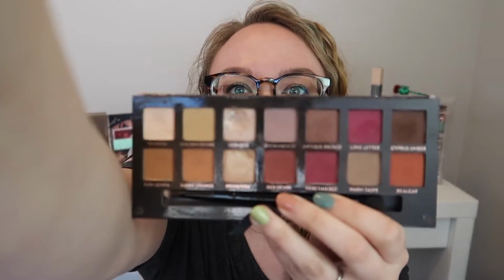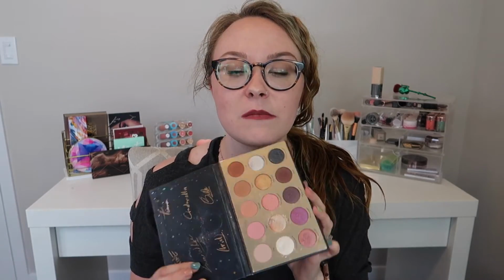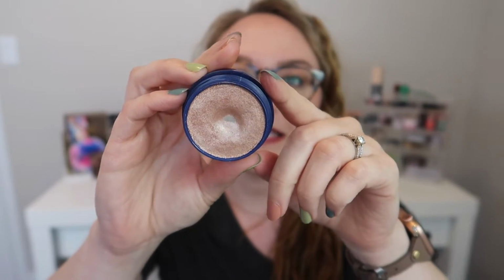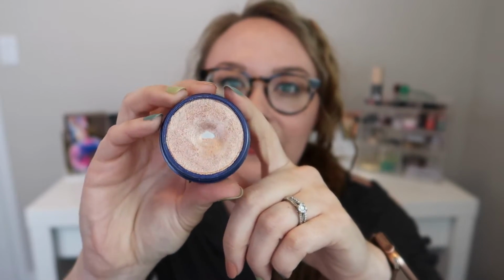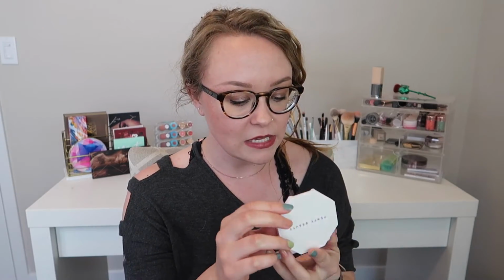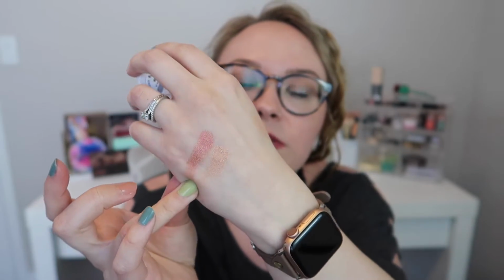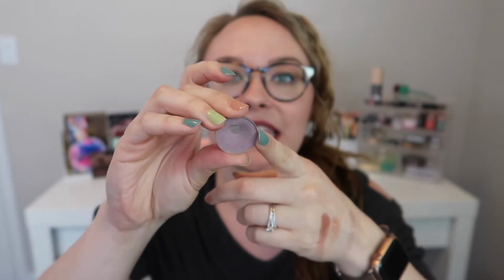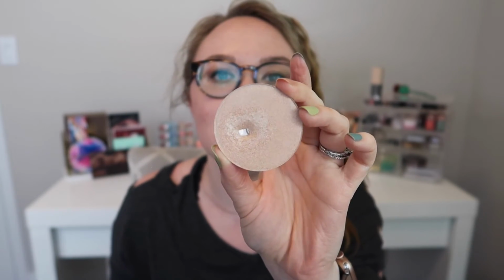PRODUCTS I'VE HIT PAN ON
All the products I've hit pan on PLUS a really awesome campaign!

All proceeds from the sales of the Unity Bracelets are donated on the buyer’s behalf to the CDC Foundation. Helping with:
-Deploying emergency staffing to meet the needs on the front lines.
-Helping communities prevent, detect and respond to C-19
-Funding and delivering critical home essentials to quarantined and isolated individuals

**Reminder that Ana Luisa has gifted me one of these bracelets (and three others for me to send to friends) but I am not getting paid for this shout out. They are also donating the cost of the bracelets ($80) on my behalf to the CDC.

--Snap Chat:
jozyredding

With love,
Jocelyn Claire